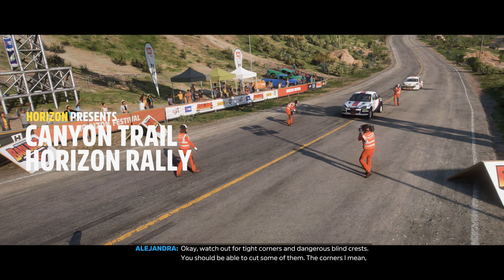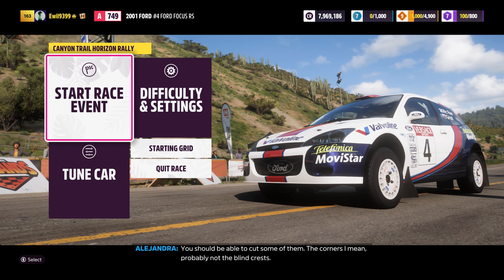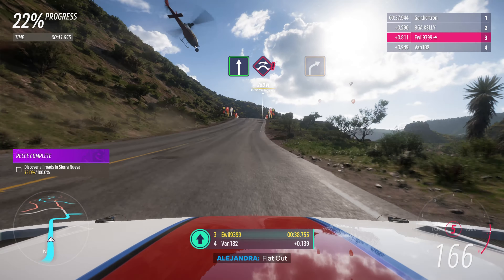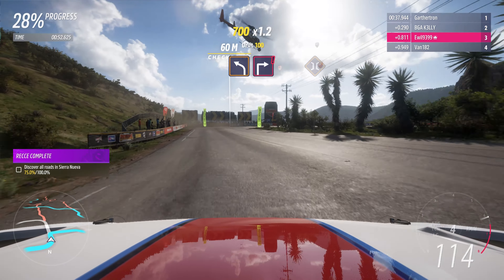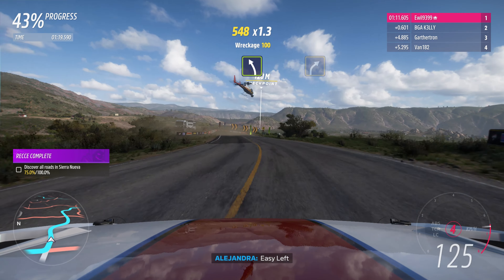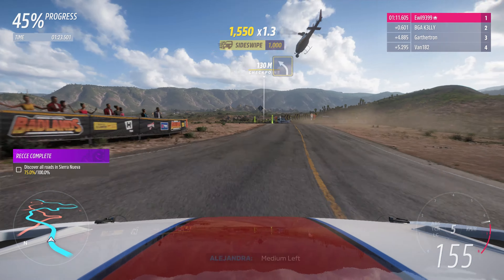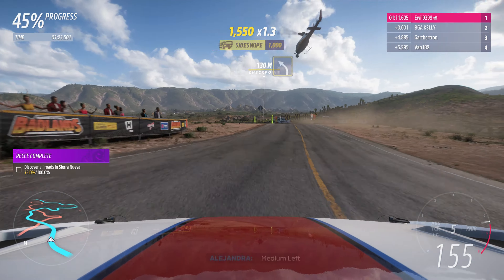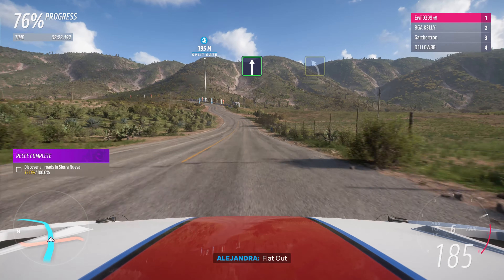Forza Horizon 5 Rally Adventure | Canyon Trail horizon rally | Unbeatable difficulty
Difficulty: Unbeatable
Car: 2001 Ford #4 Focus RS
Tune: Stock
Controller: Thrustmaster RS300